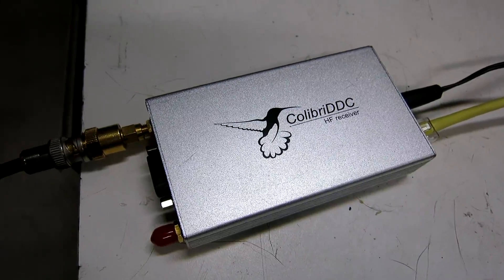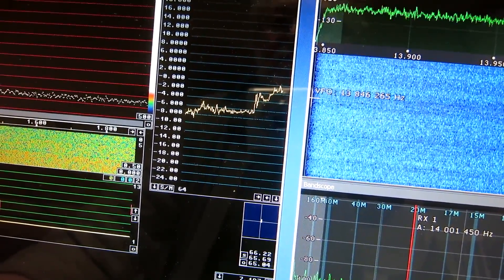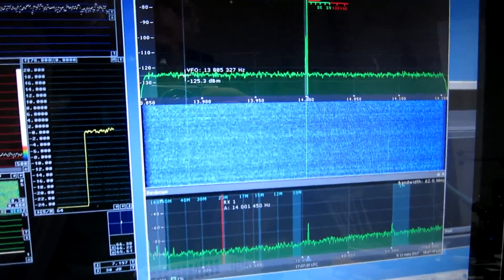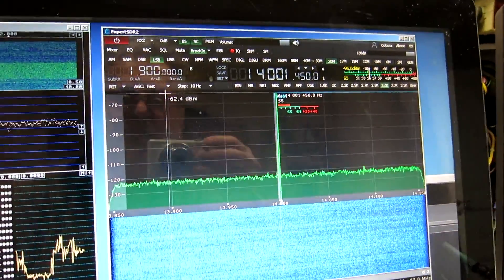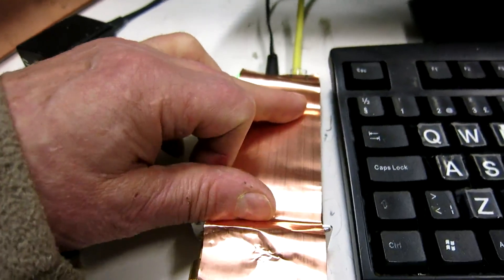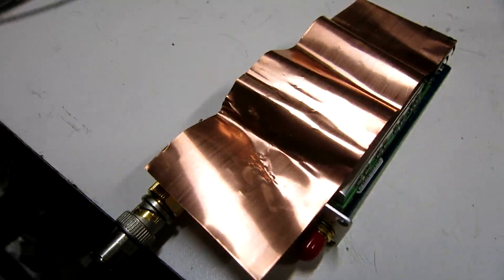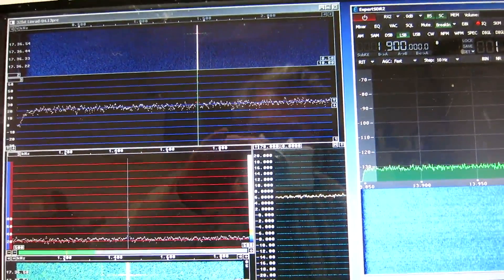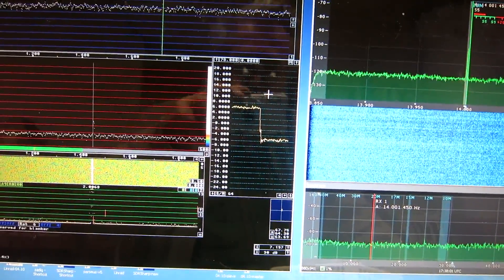colibri_noise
This video shows a problem with the Colibri from EXPERT Electronics and a way to cure it.